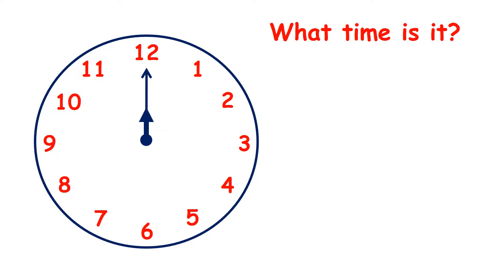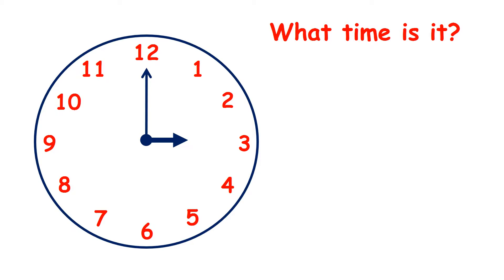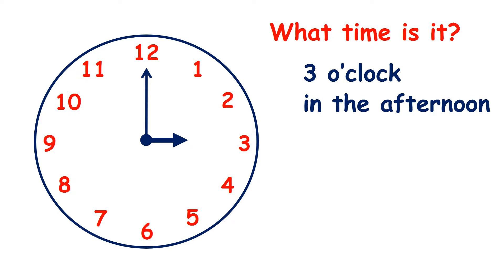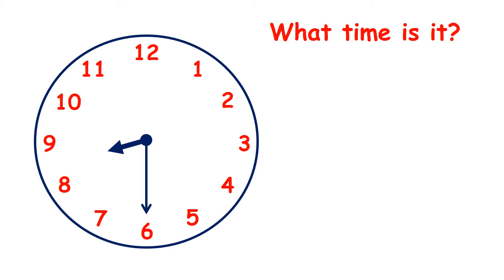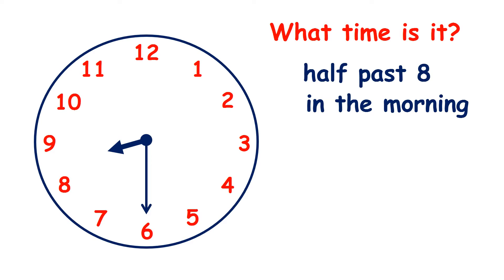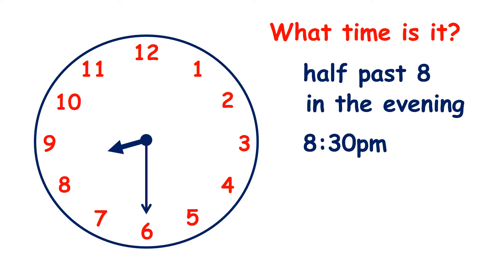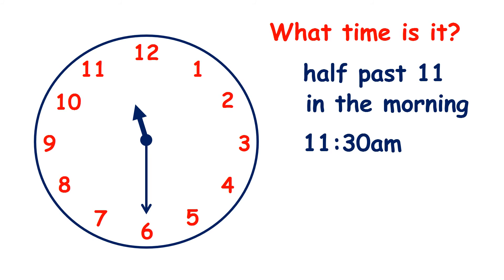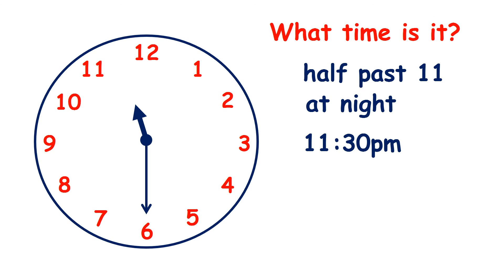Describe the time of day & Recognise am and pm